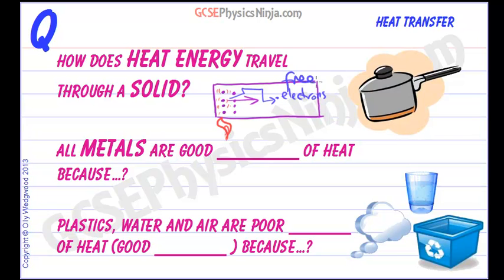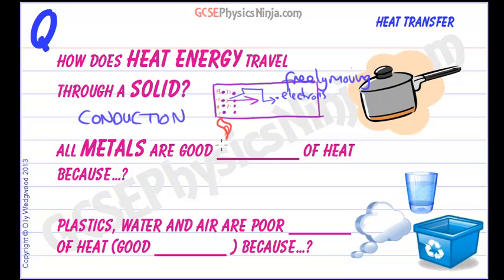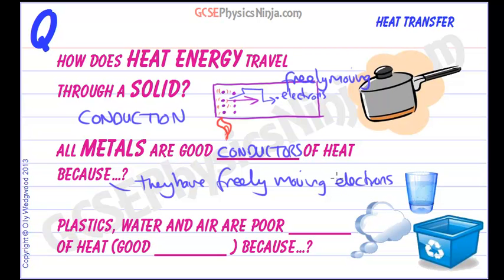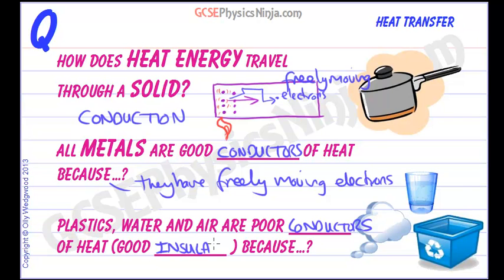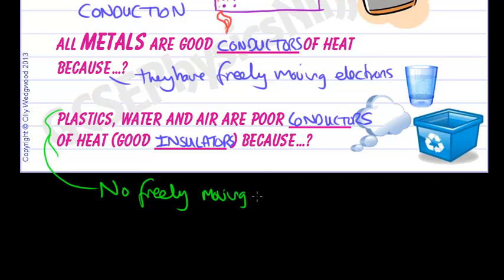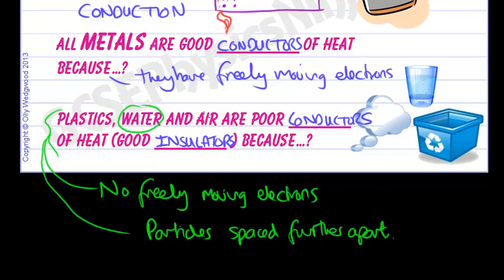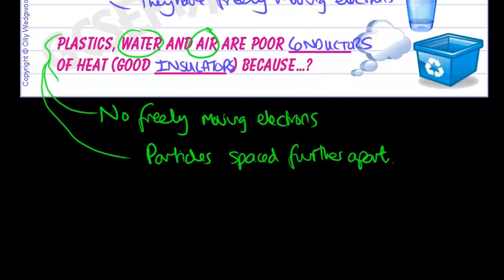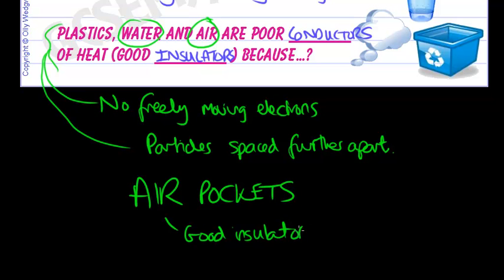GCSE Physics Revision - Heat transfer in solids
Heat travels through solids by conductions which is the passing on of vibrations between the solid's fixed atoms. Metals have an advantage as they have a sea of delocalised electrons bouncing around quickly between the atoms. Metals are therefore much better conductors than e.g. plastics.  Check out hundreds more revision flashcards and video tutorials at GCSEPhysicsNinja.com!